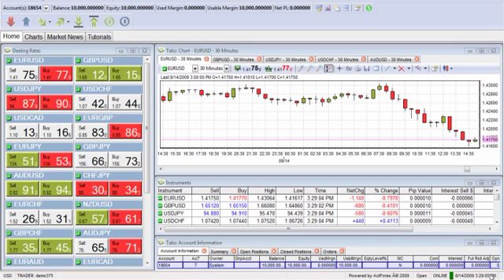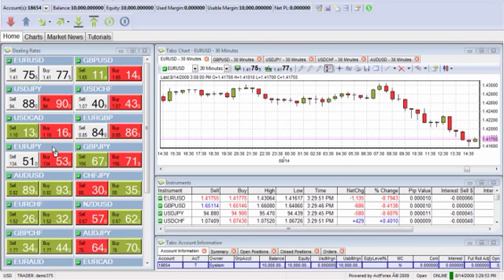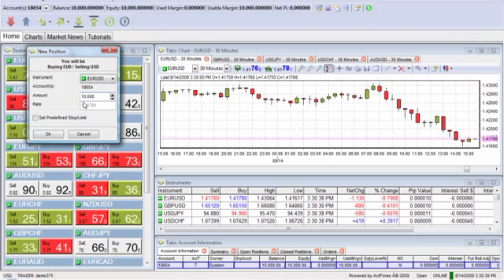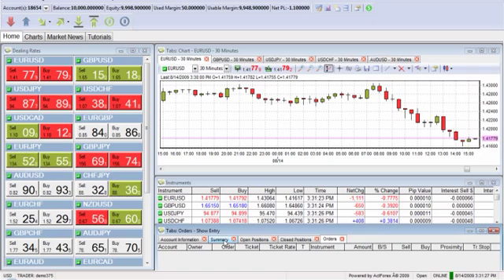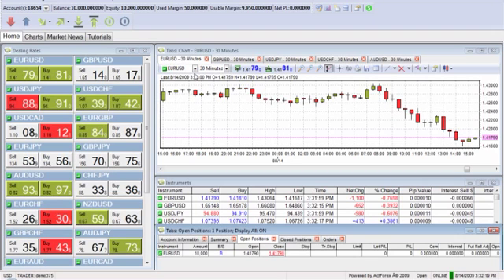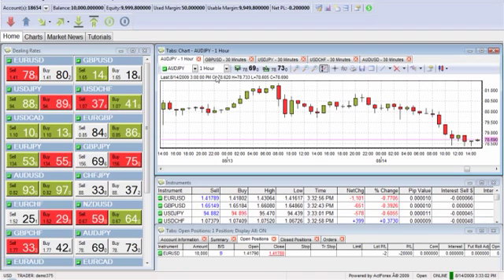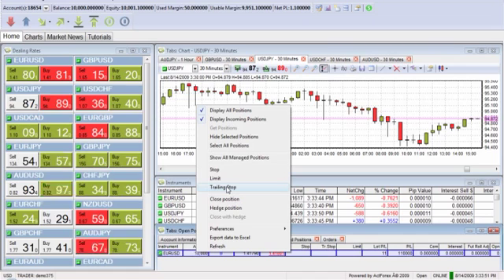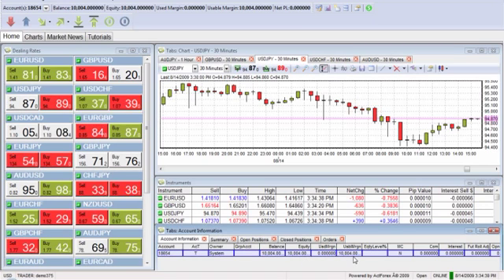WinTrader Walkthrough Part 1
This walkthrough highlights the features of the WinTrader Platform.